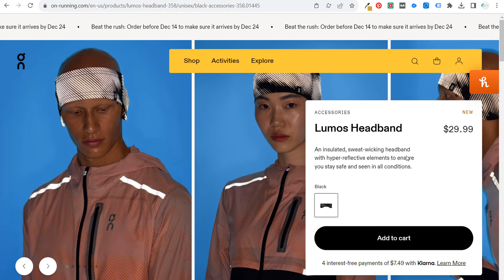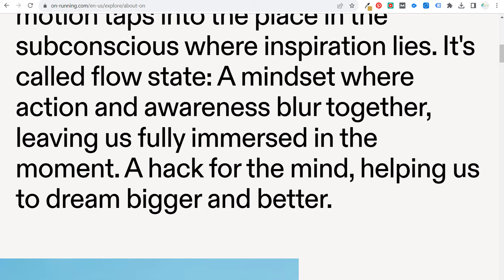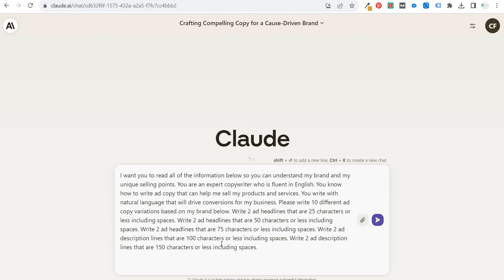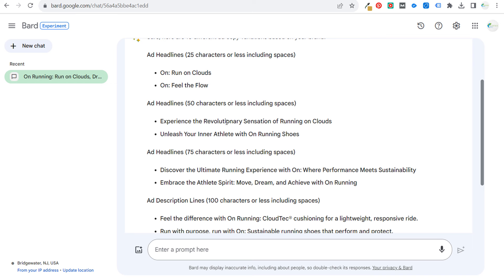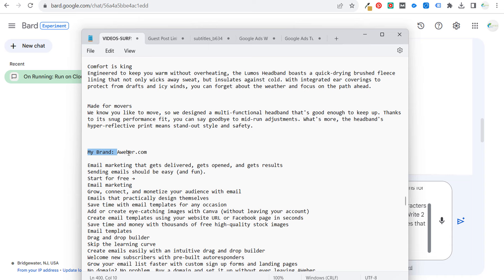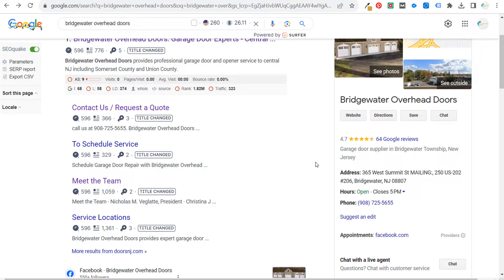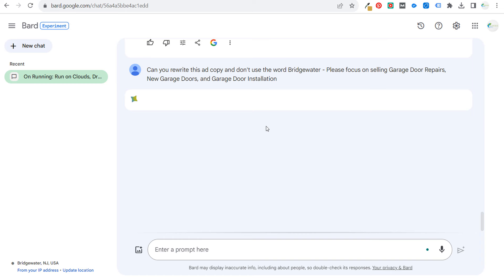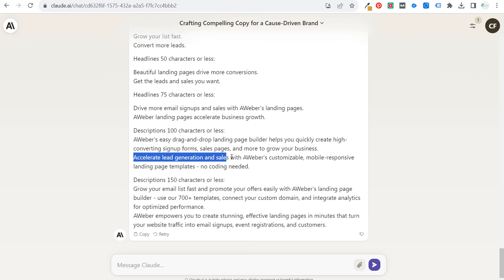AI For Ad Copy - Easy Ad Copy Method Using Free AI Tools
The prompt to use AI to help write Ad Copy is below. It is easy to come up with more ad copy and overall copy using AI tools. In this video, I use ChatGPT, Claude, Bard, and Jounce to help me write ad copy.

*For the prompt below, follow the instructions in the video that show how to add more information below the prompt. You want to add product or brand information to get the most out of your AI ad copy.

Prompt:

I want you to read all of the information below so you can understand my brand and my unique selling points. You are an expert copywriter who is fluent in English. You know how to write ad copy that can help me sell my products and services. You write with natural language that will drive conversions for my business. Please write 10 different ad copy variations based on my brand below. Write 2 ad headlines that are 25 characters or less including spaces. Write 2 ad headlines that are 50 characters or less including spaces. Write 2 ad headlines that are 75 characters or less including spaces. Write 2 ad description lines that are 100 characters or less including spaces. Write 2 ad description lines that are 150 characters or less including spaces.